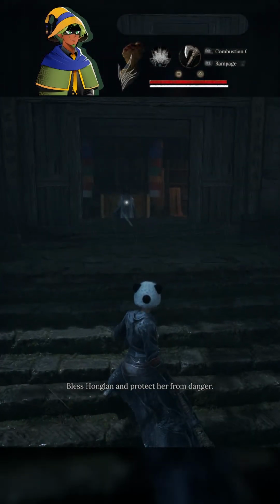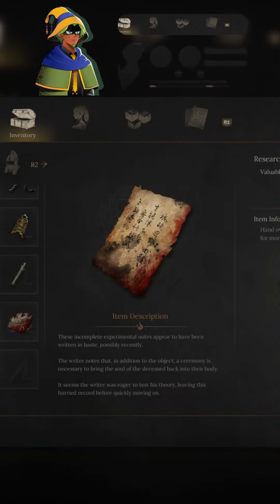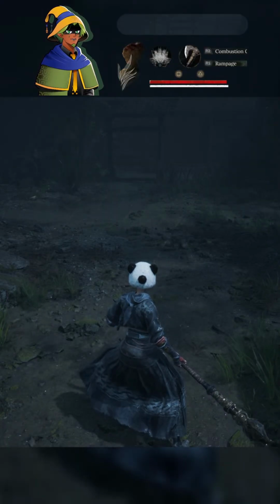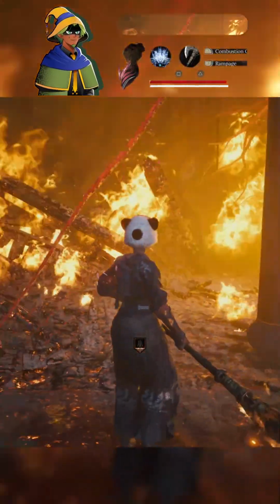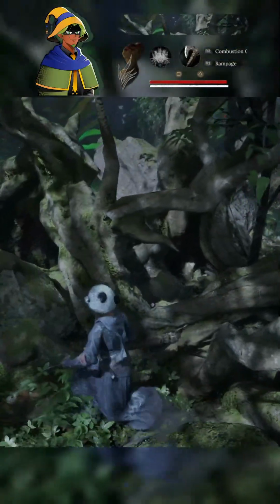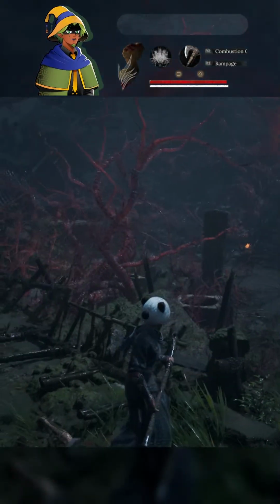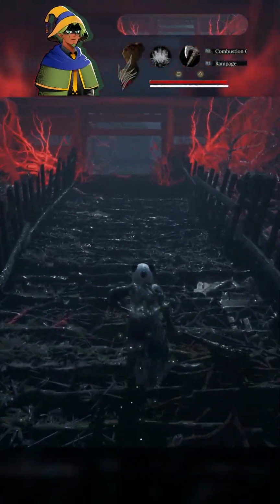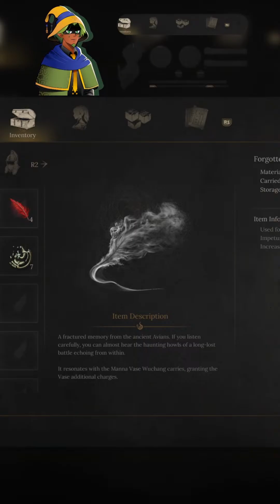Everything's gone to hell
More Wuchang live streaming